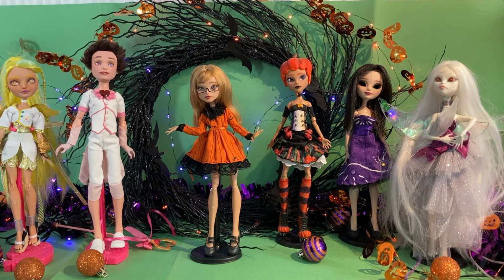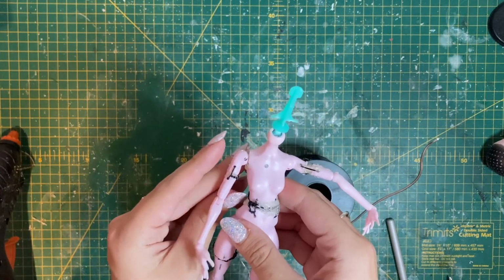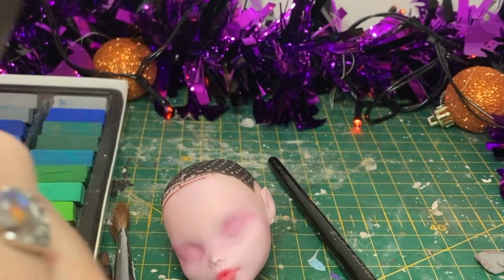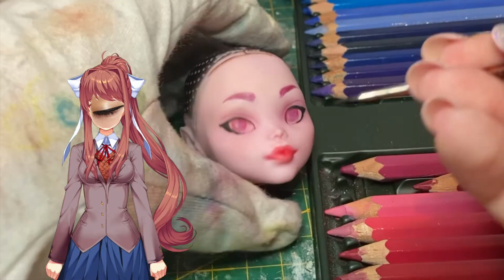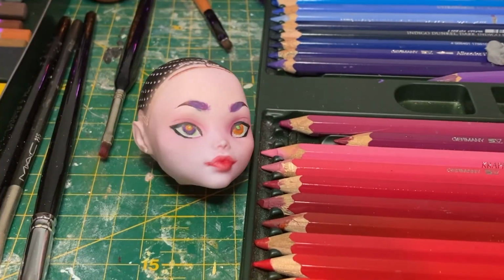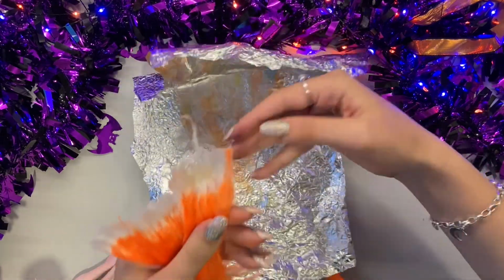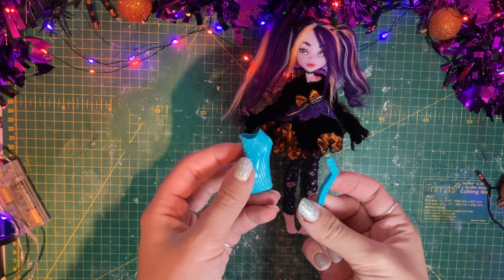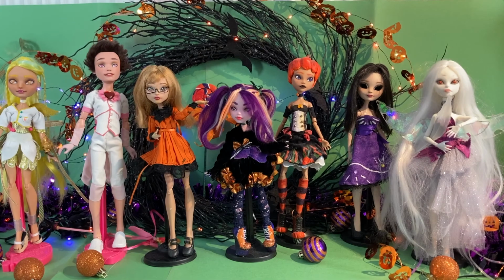Minerva the Halloween magical girl 🎃 Repaint Draculaura! - Custom OOAK ArtDoll!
For all the bots, this is not a kids video!

Gouache paint

Apoxie sculpt